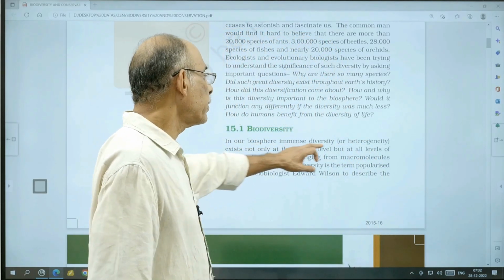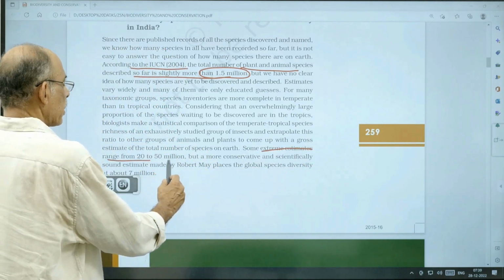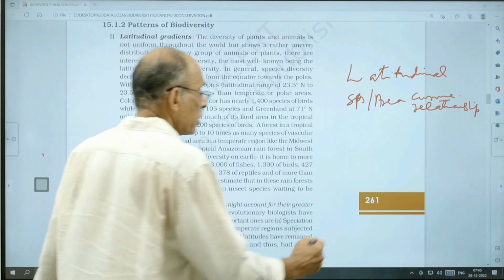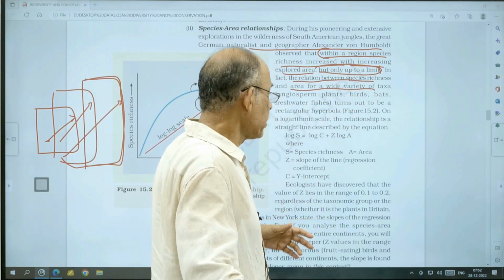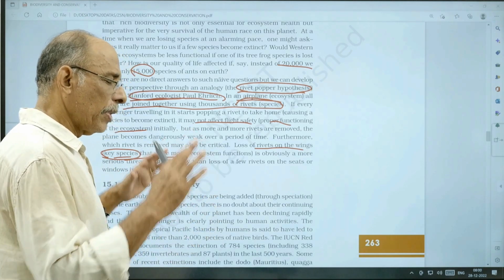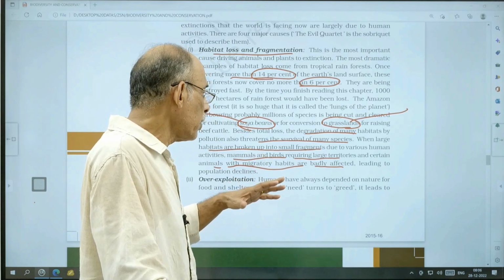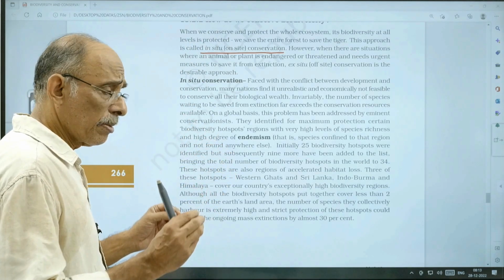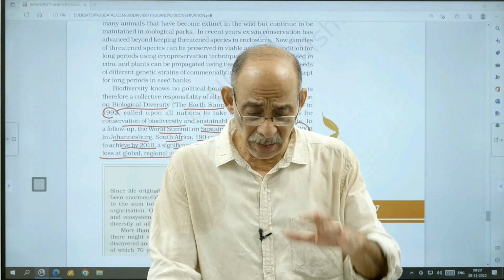ONE SHOT NCERT | NEET | CUET | XII BOARD | BIODIVERSITY AND CONSERVATION